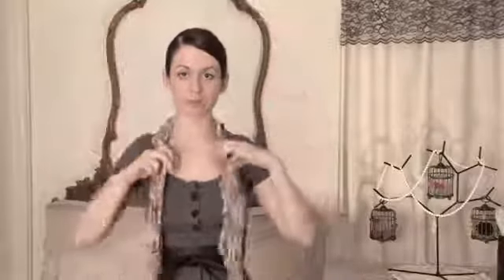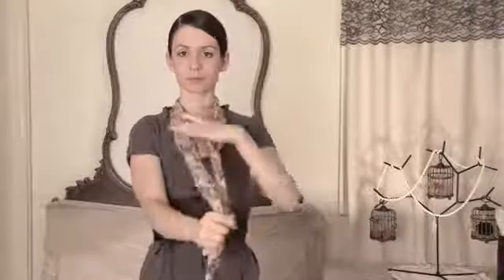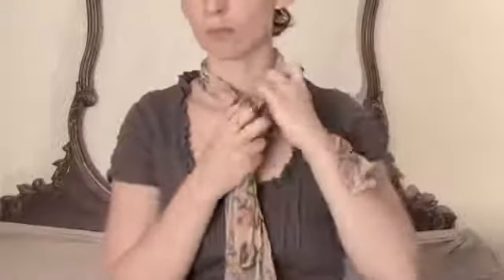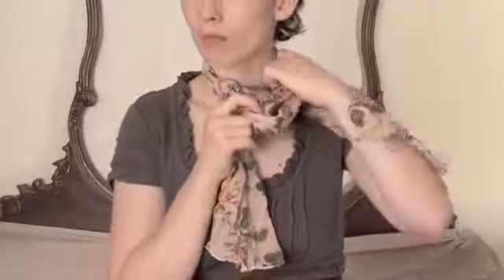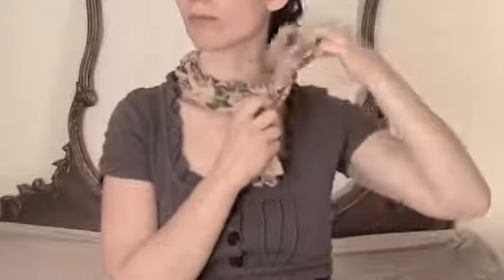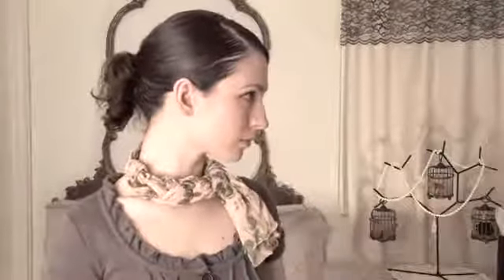How to Braid a Neck Scarf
How to Braid a Neck Scarf. Part of the series: Scarves. Braiding a neck scarf is something you want to do evenly to arrive at the long thin scarf look. Braid a neck scarf with help from a seamstress, designer, costumer, tailor and small-business owner in this free video clip.